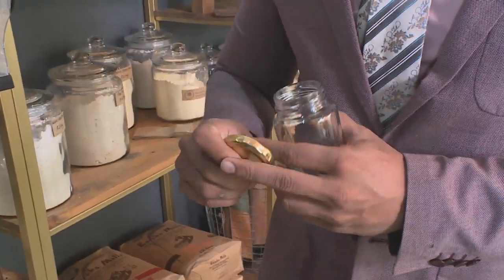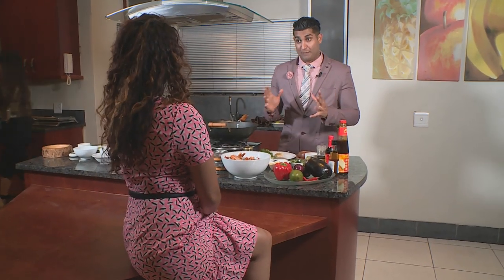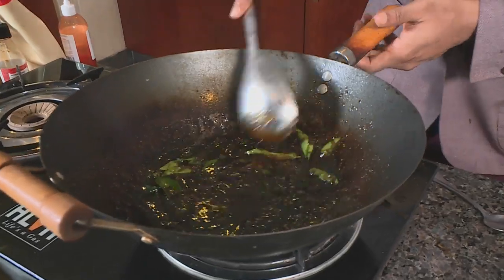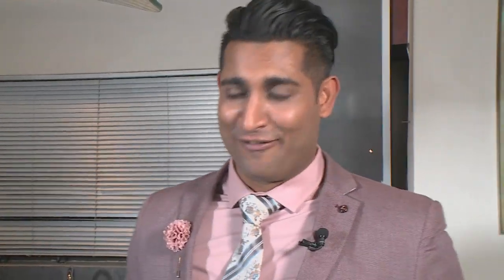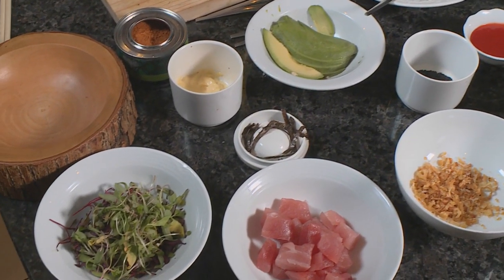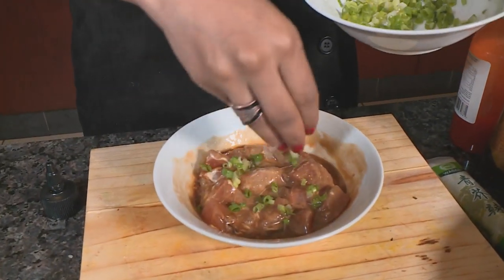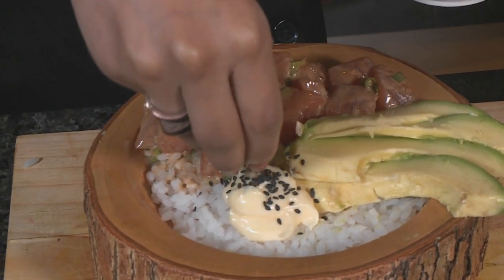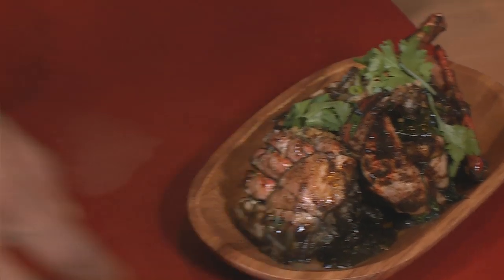Food Mela : Kim & Pashi's Globe-Trotting Menu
Kim and Pashi present a globe-trotting menu featuring spicy black pepper crab and Hawaiian Poke Bowl with cubed tuna sashimi.